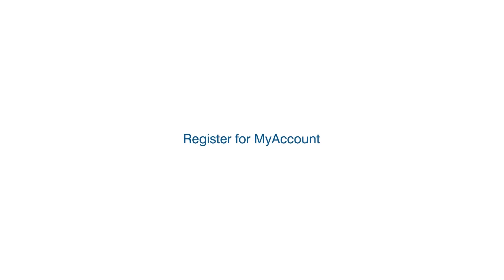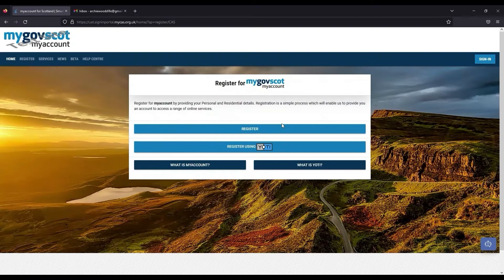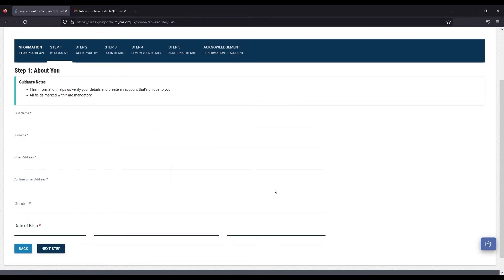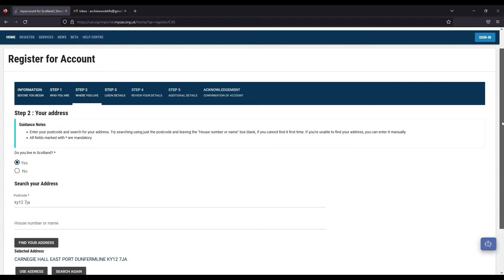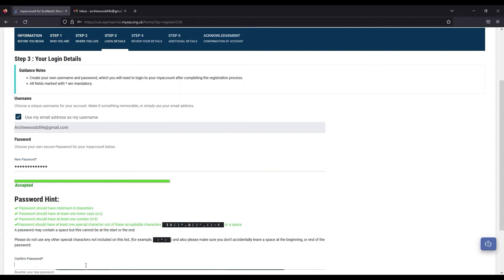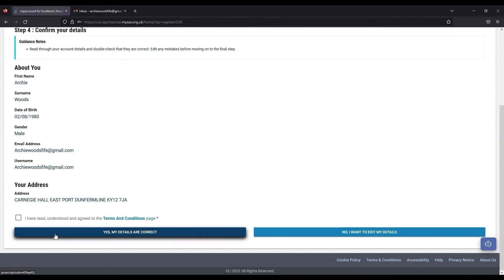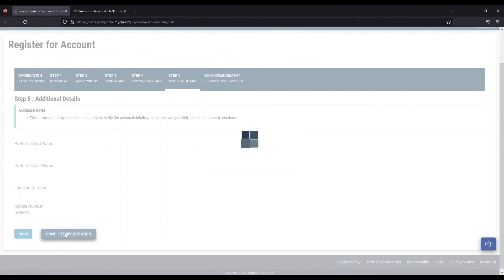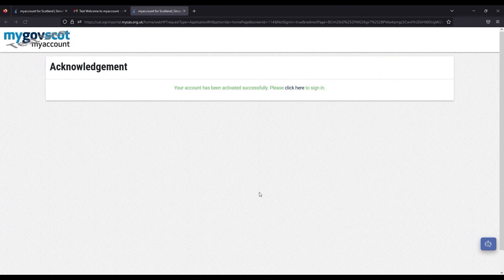FSLT - Register for MyAccount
Follow these steps to register for a MyAccount.